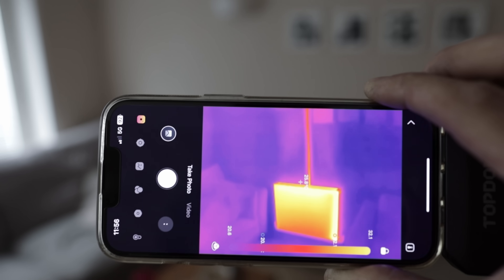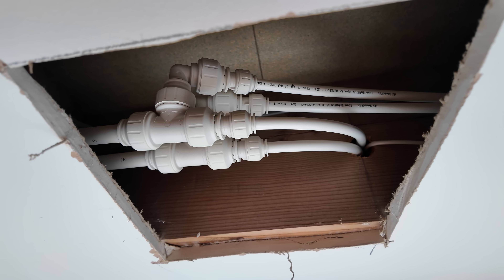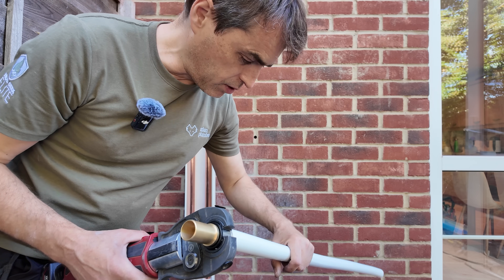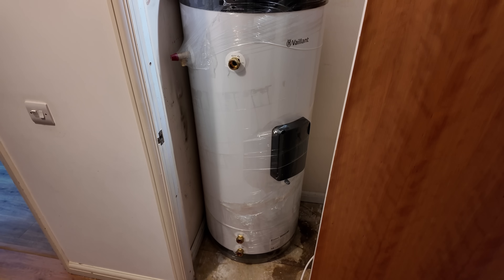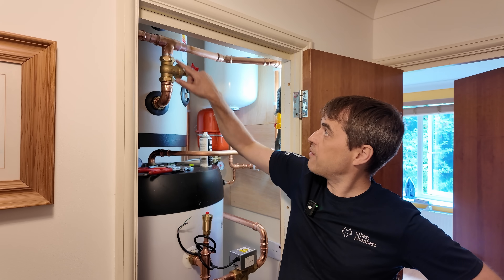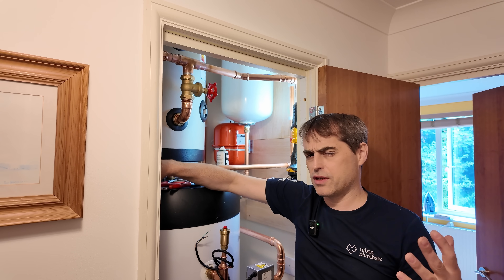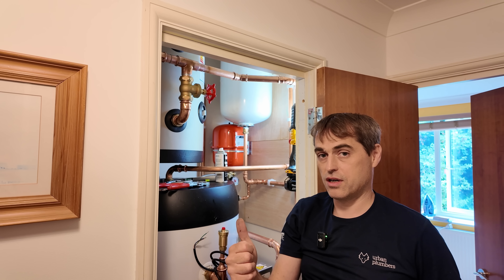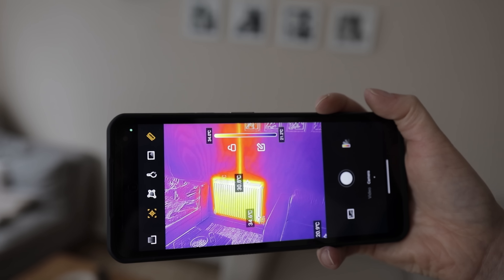Micro-bore Pipework & Heat Pumps: How To Make It Work.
In this video, we have a look at how to tackle heat pump installation on systems with micro-bore pipework.

We will see if you can run microbore pipework systems on heat pumps directly without using a buffer and also how to figure out if parts of the system may need re-piping.